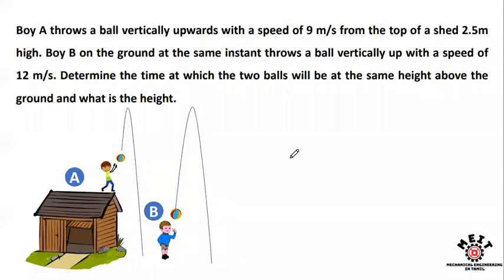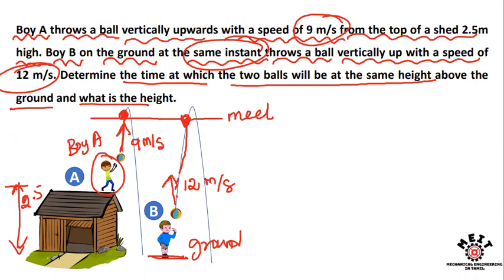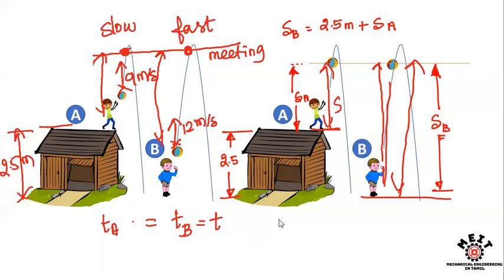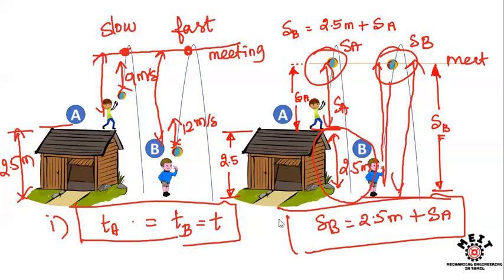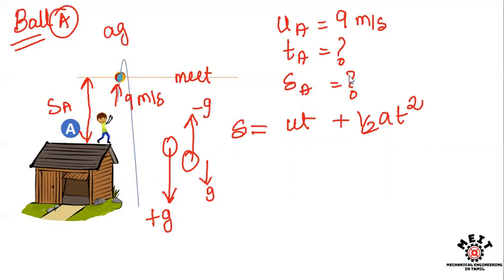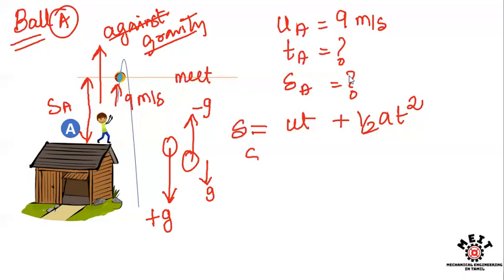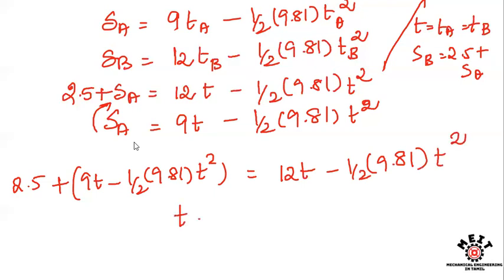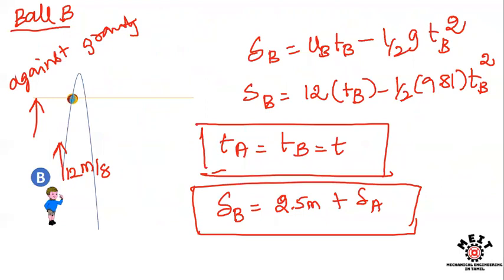Kinematics of Particles | Rectilinear Motion| Gravity Problem| Equations of motion| Mechanics| Tamil